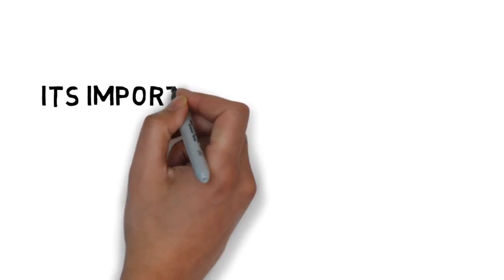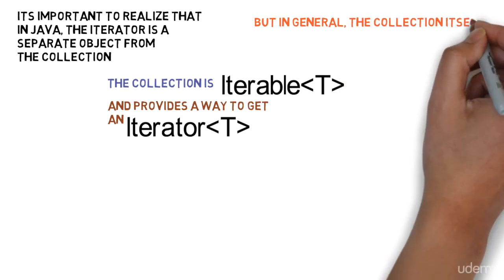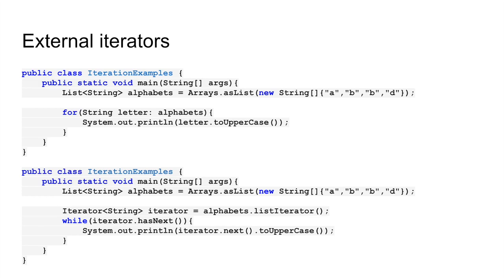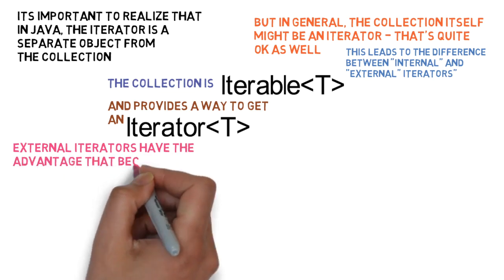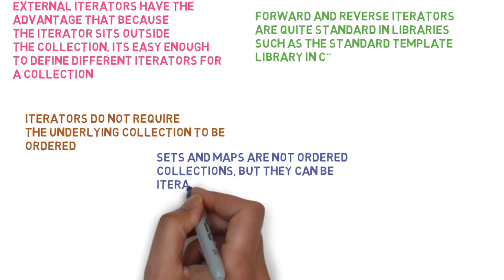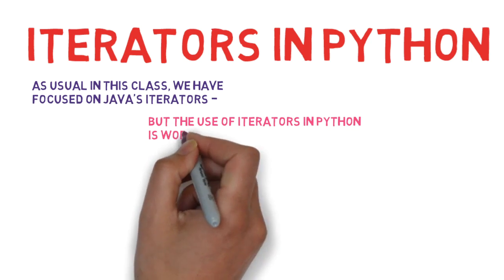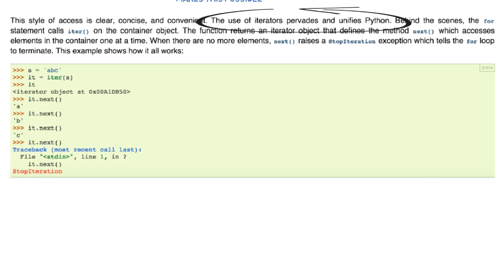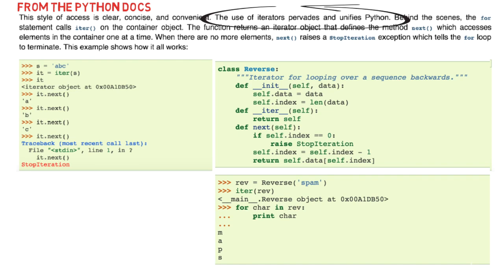33 The Iterator Design Pattern Language Support for Iterators in Python and Java